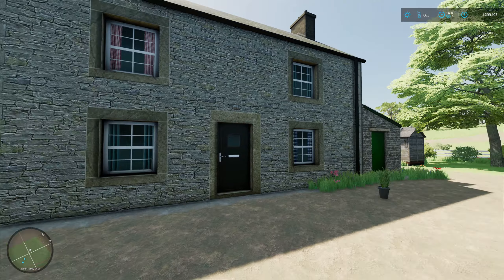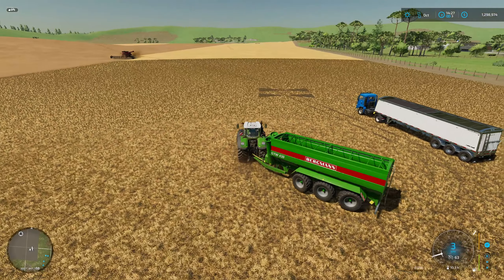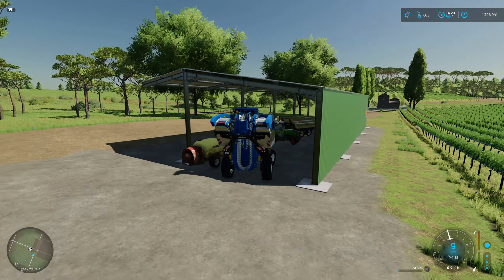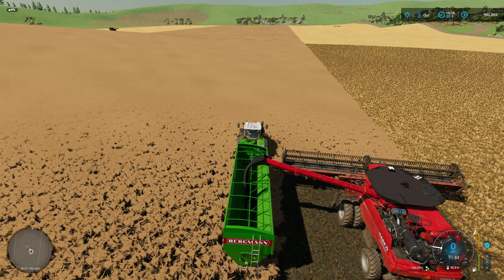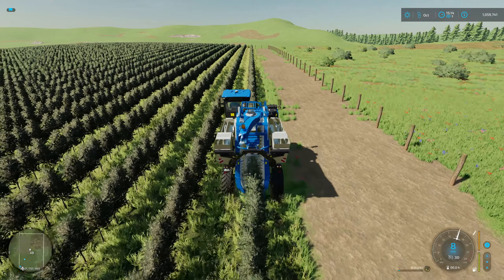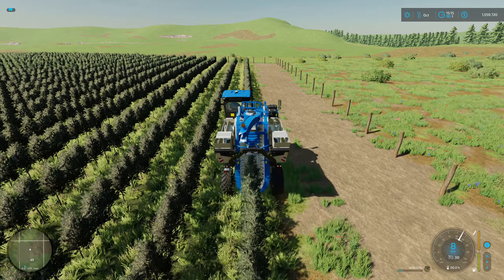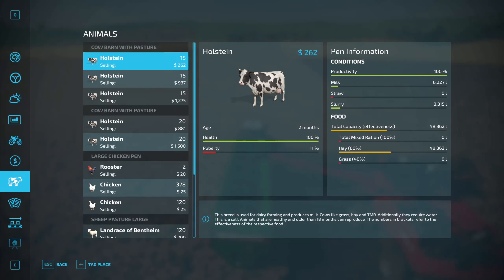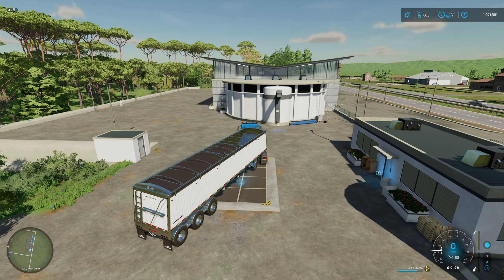The Big Harvest Completed and the New Seeder! | No Mans Land | Episode 78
Turning a bare No Man's Land into a huge productive farm. Sticking to crops and productions true to the area where I live.